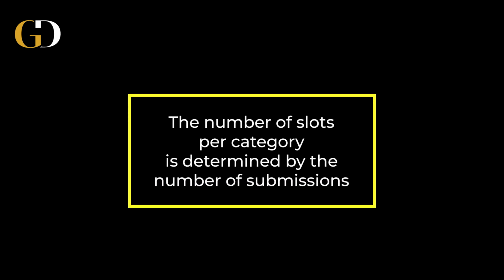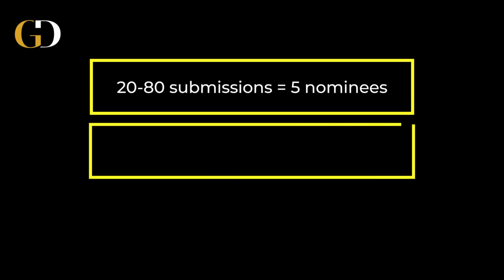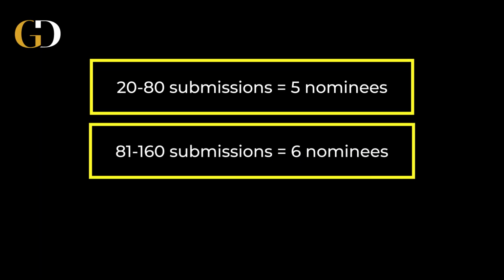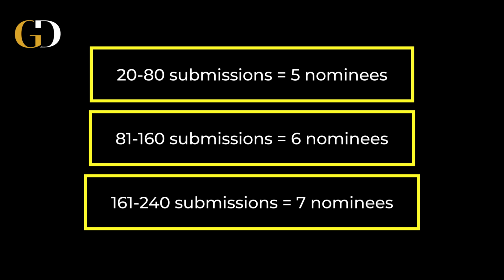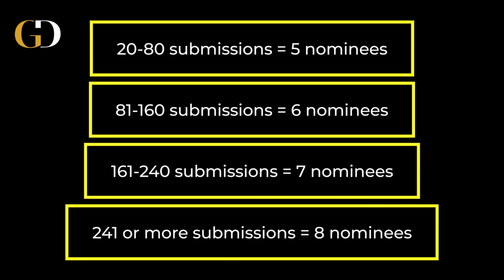Emmys: What to know about the Emmy Awards voting rules | GOLD DERBY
Emmys: What to know about the Emmy Awards voting rules. Who chooses the nominees? What are the key dates? Read our explanations and watch a special video with all of the details.

ABOUT GOLD DERBY:
Gold Derby features celebrity videos plus expert predictions, tracking who will win Oscars, Emmys, Grammys, Tonys, Golden Globes and top reality TV shows 'America's Got Talent,' 'American Idol,' 'Dancing with the Stars,' 'Survivor,' 'The Traitors' and more.